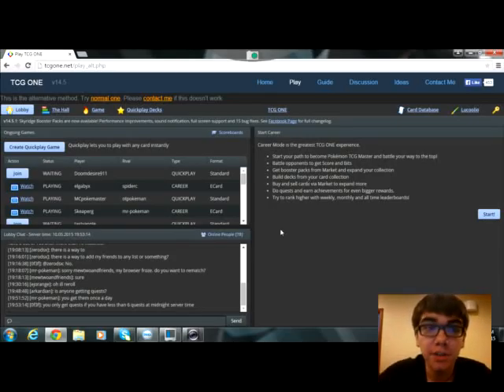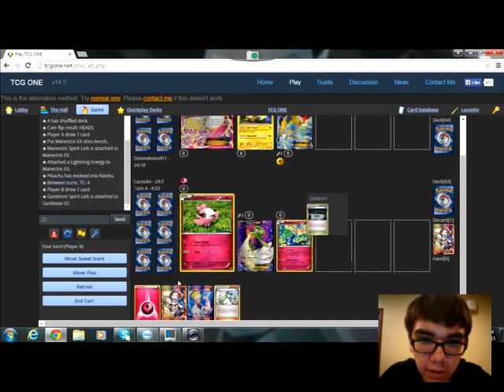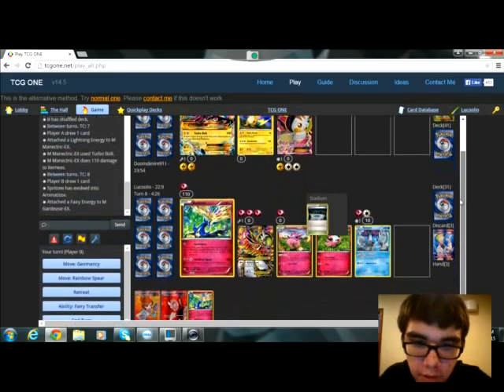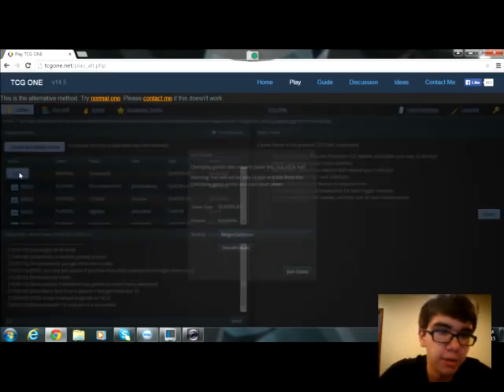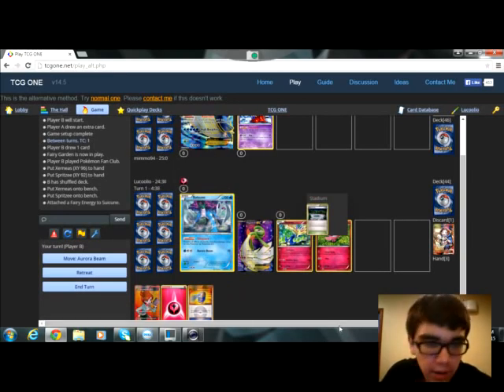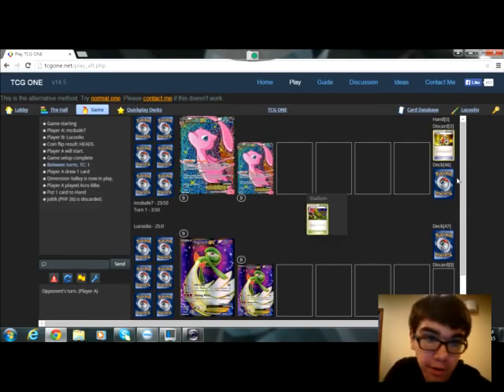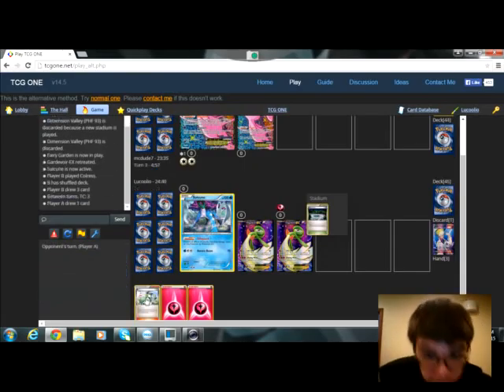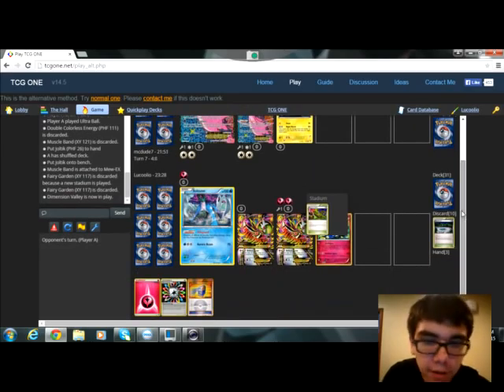Pokemon TCG One - "Mega Gardevoir the Destroyer!" (Mega Gardevoir/Aromatisse)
In this video, we duke it out with a bunch of decks, and Mega Gardevoir wipes the field clean! At least for the most part.